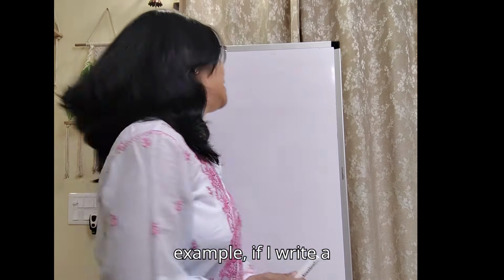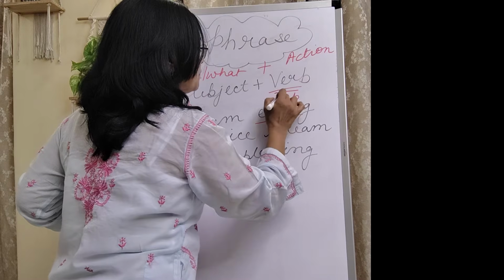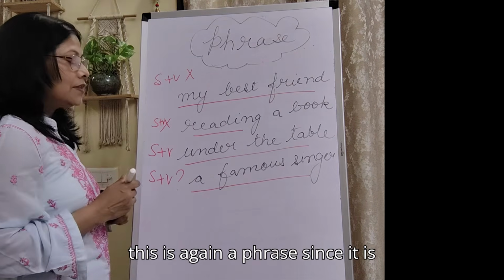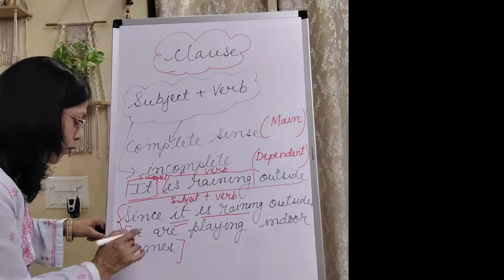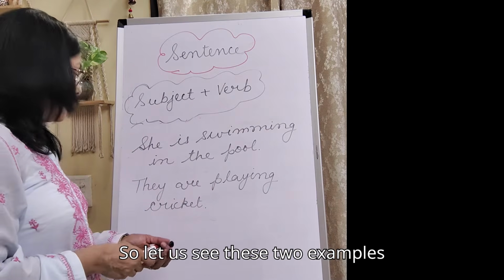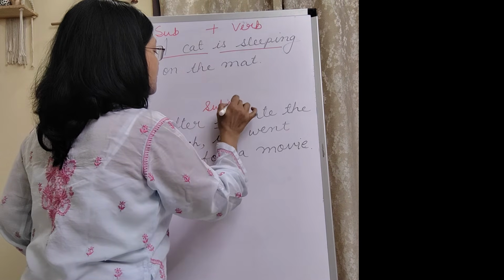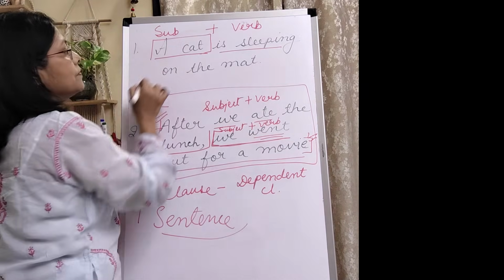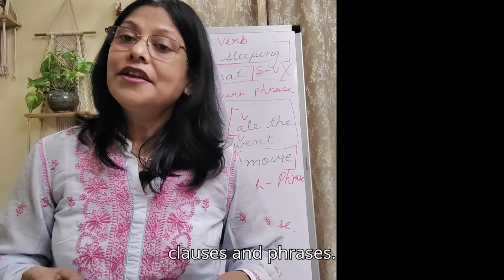Basics of Phrase, Clause and Sentence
Learn about basics of Phrase, Clause and Sentence